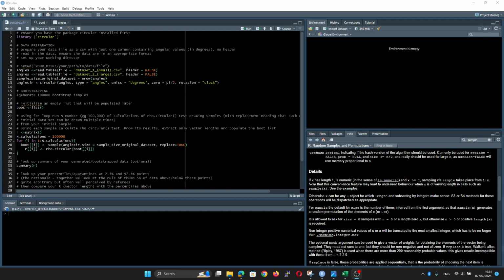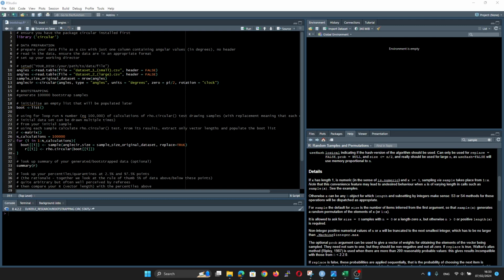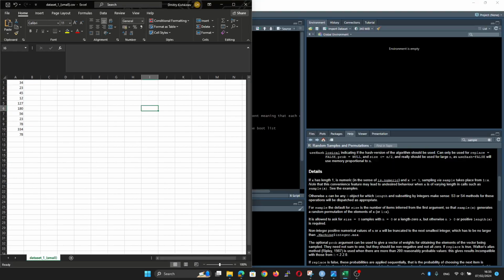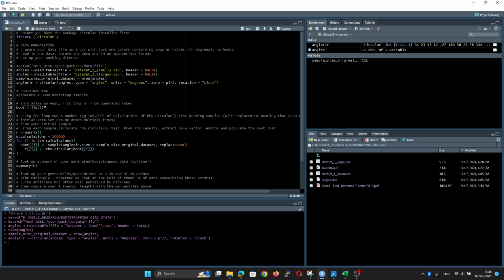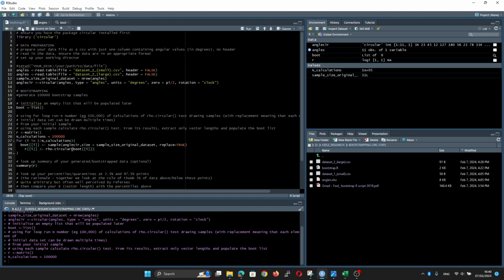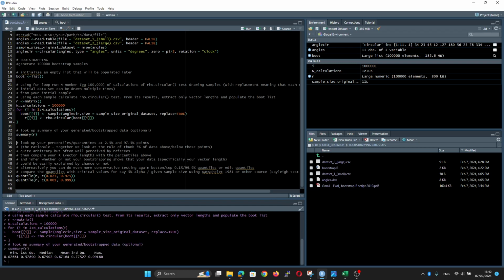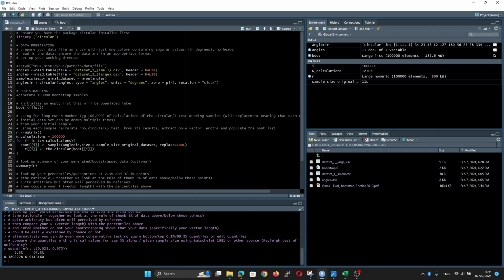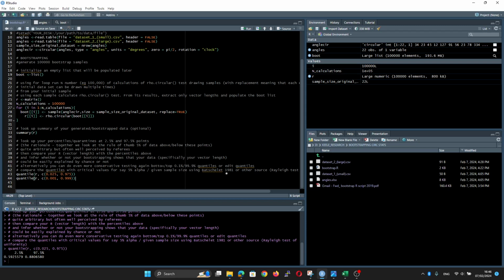Bootstrapping for circ stats in R (2024 02 07)